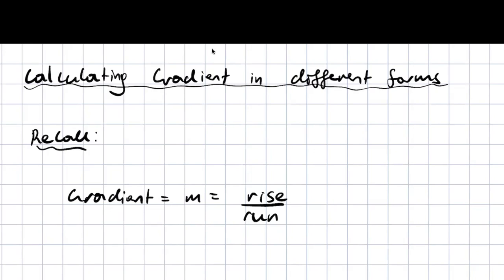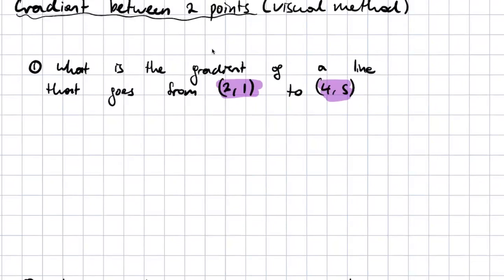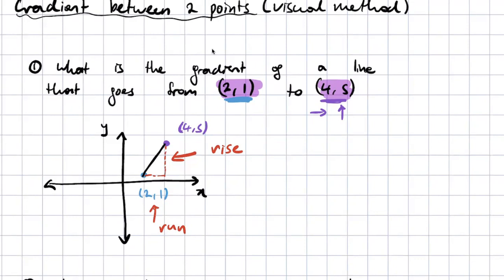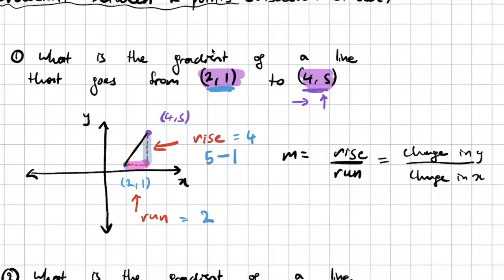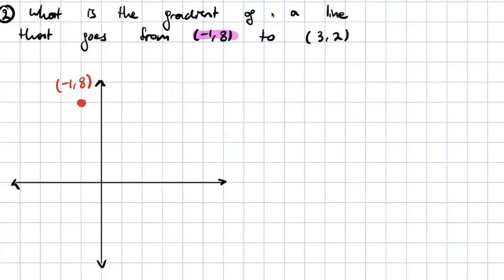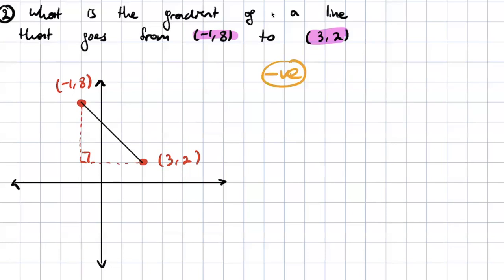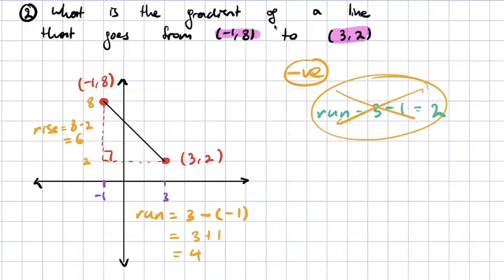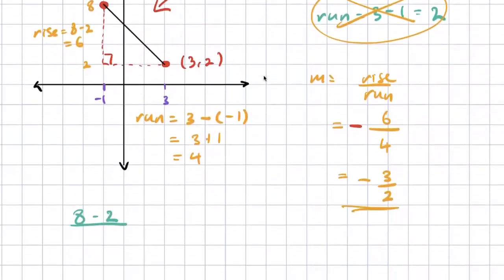Calculating Gradient: Using Two Points (1 of 2)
In this video, we calculate the gradient of a line between two points.

While there is a formula to help us do this, this visual method will help us unpack what is happening.